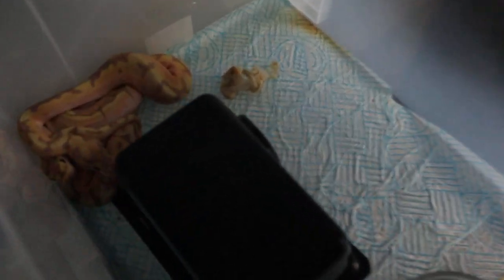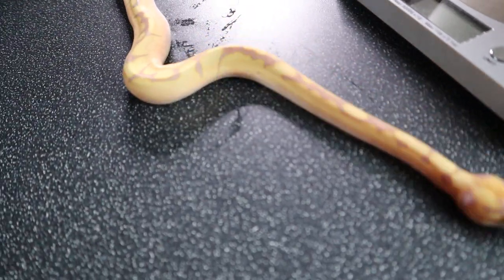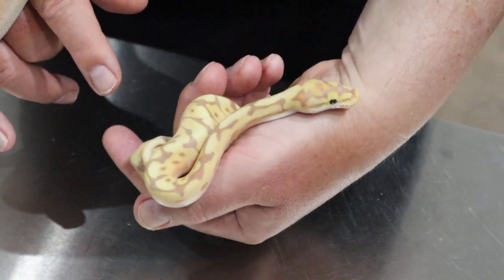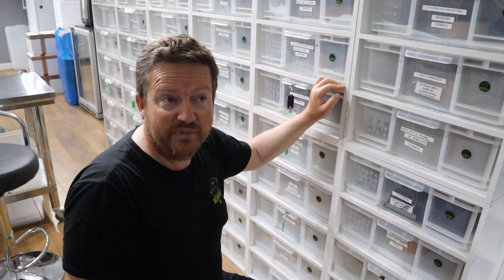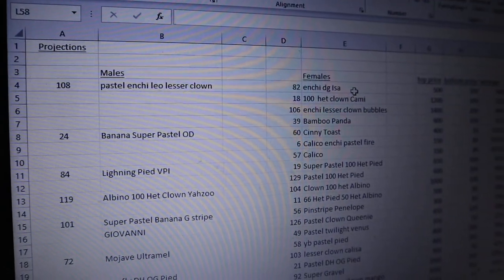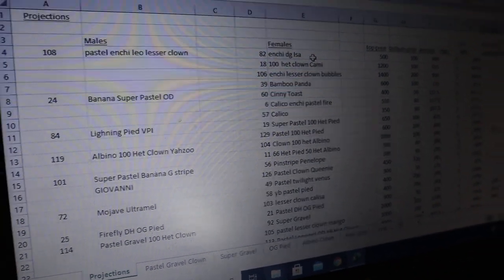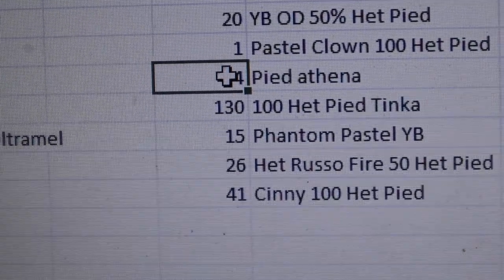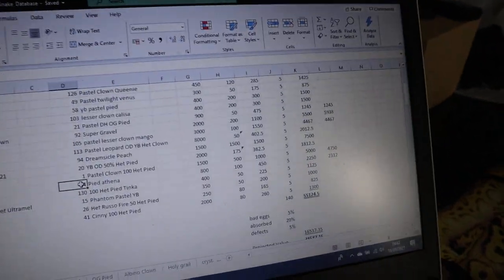How to build a ball python breeding plan plus our Amazing Banana Spider Het Clowns out of Shed!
Here's some serious snake candy to please the eye! Our Banana Spider Het Clown boys are out of shed and looking stunning in and out of the light box!

Jared and I are super excited about our 21-22 breeding projects and share how we built our business plan from snake pairings, to clutch outcomes, allowing for slugs, defects, absorptions and holdbacks.

We plan to cover our anticipated costs, allowing for extra costs that sometimes crop up unexpected.

As the size of our collections grow its so important to choose the right projects at the right time and to prepare well. We are shooting for some new recessive double het projects with some amazing co-doms in the mix.

Building bocks for double and triple visuals but also providing a good income stream to keep the projects alive and well.

Paul